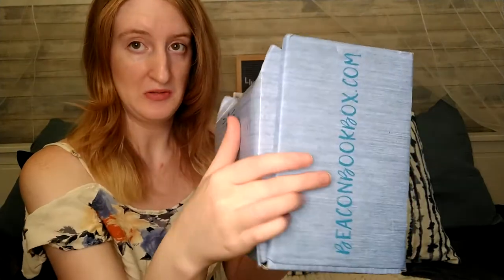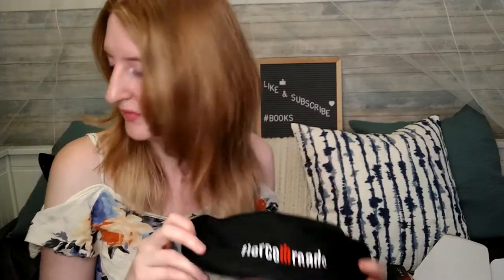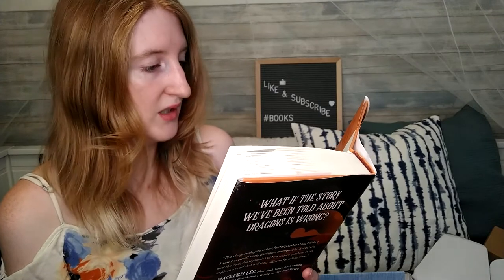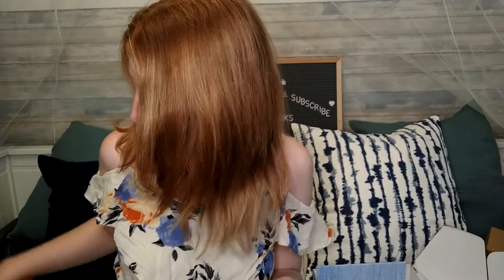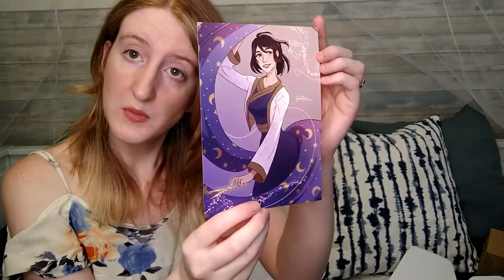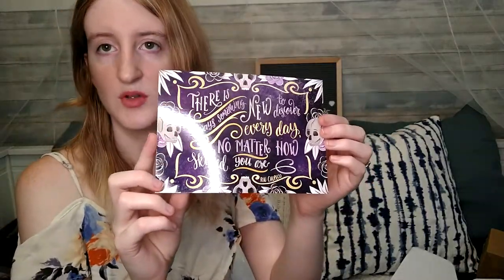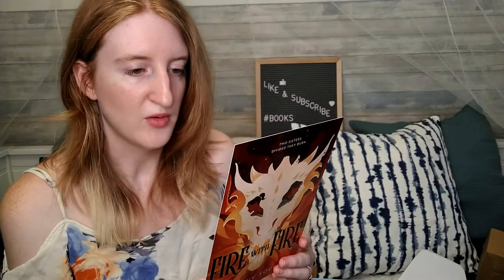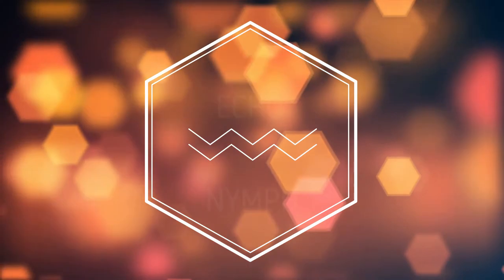Beacon Book Box Unboxing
Beacon Book Box is a monthly Young Adult book subscription box that has a different theme every month.

June's theme was Scorched by Magic and July's theme is Everything Fae (Which I thought I had subscribed to but I apparently did not *sad face* however I am on the Wishlist so hopefully I can still get it)

They also have special addition boxes as well as other items.